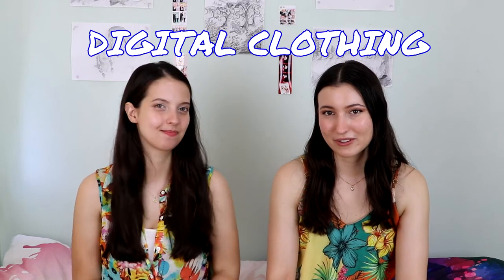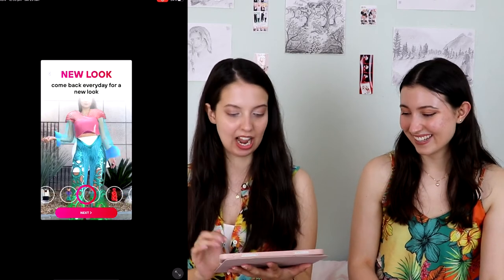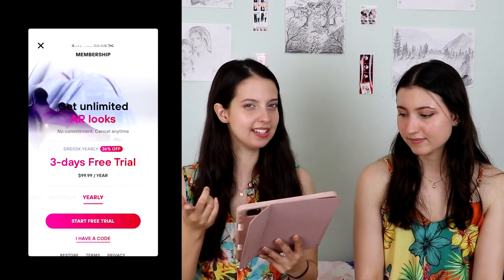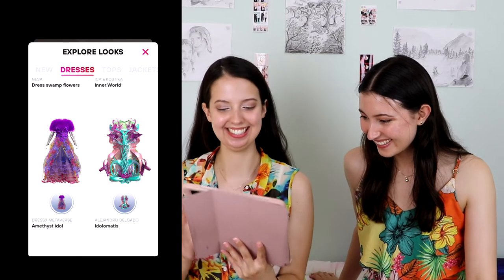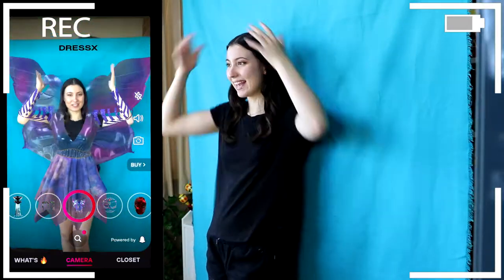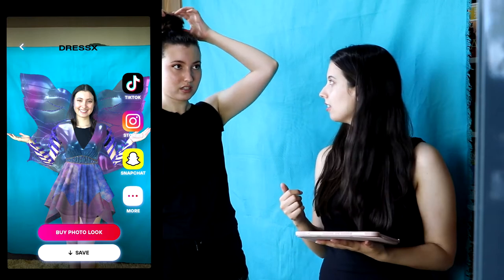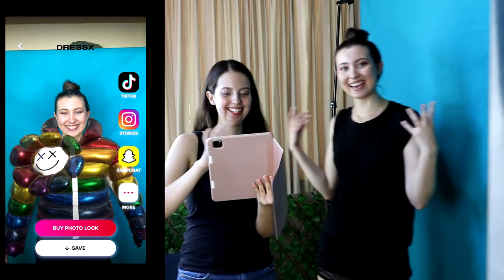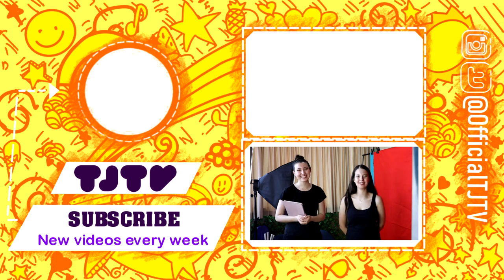WEARING DIGITAL FASHION FOR THE FIRST TIME! | DressX App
Trying digital clothes for the first time! We test the DressX App (it's free!)

We wore digital fashion for the first time, to post on our Instagram! We show you the behind the scenes of our photoshoot 😊

Check out the results on our Instagram - @OfficialTJTV
Hello and welcome to TJTV!

We are two sisters from Sydney, Australia 😊
Here we take on lots of different challenges and do it all with lots of laughter and smiles 😁

We hope to spread joy and bring some positivity into your life!  🌞

We had just as much fun filming our other videos! You can check those out here!

Or, just came back every week!

Thematic, which is a great free platform to get music for Youtube! You can check it out here:*